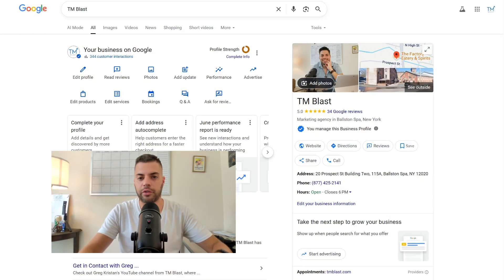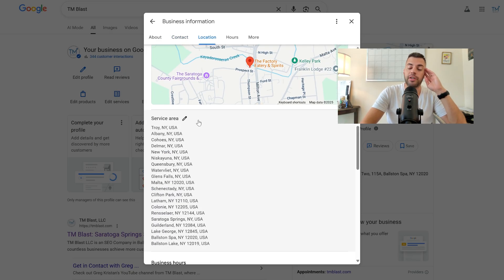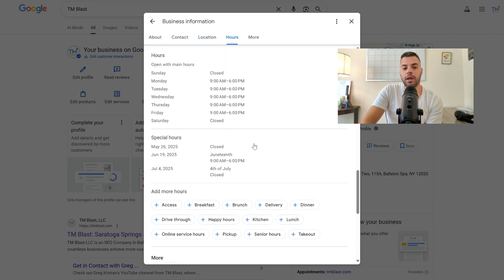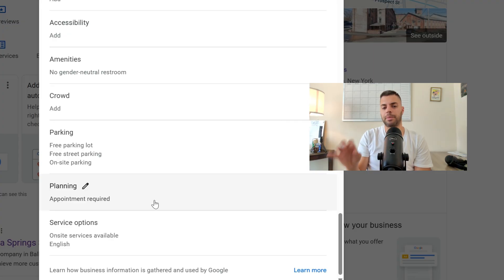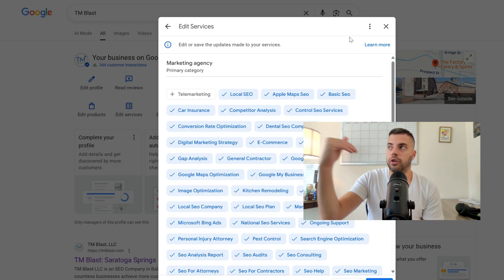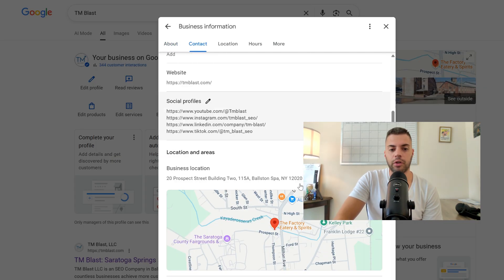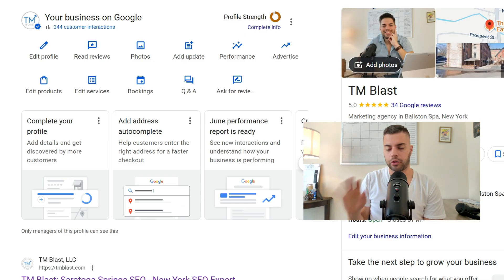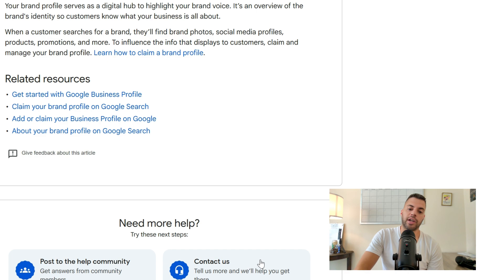How to Fix Pending Edits on Google Business Profile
Pending edits on a Google Business Profile means one of two things. First is that there is bug that caused Google to go from a ten minute review to 30 day review. The second is that your Google My Business Profile has mixed signals, which is causing Google not to push the changes. Here are the steps that I recommend making to change pending edits to verified so users see the most up to date information about your business.

Timestamps
0:00 Introduction
0:10 Edit Profile - Pending Message on Service Areas
0:40 First Change I Made was to their Hours
1:03 Second Change I Made was to their Service Options + Service
1:45 Third Change was to the Service Area Section
2:25 You Can Contact Google if all else Fails
2:45 Be Cautious About Contacting
4:35 In Summary